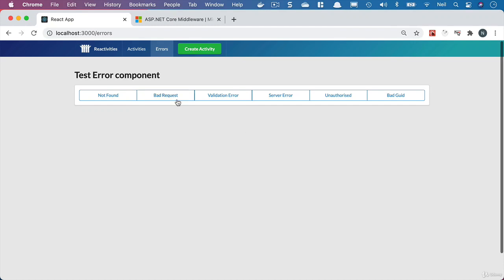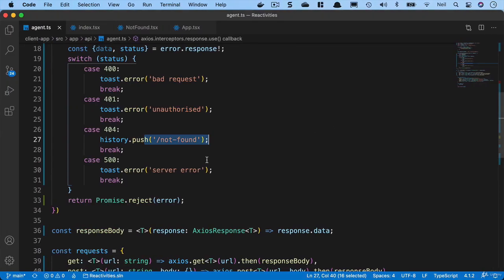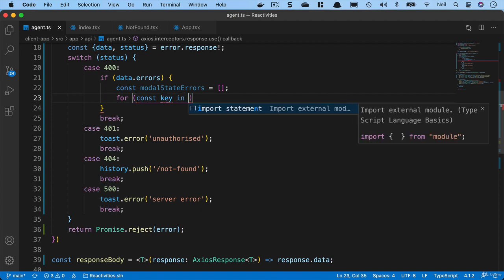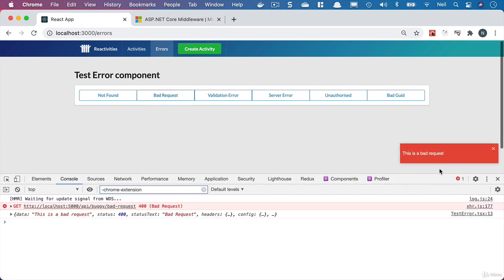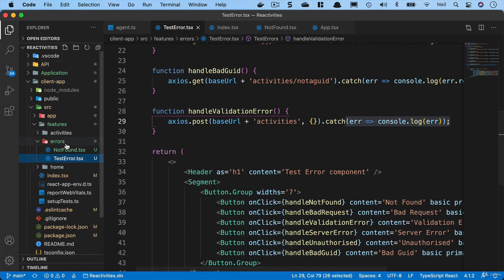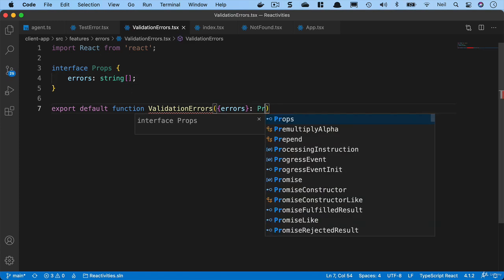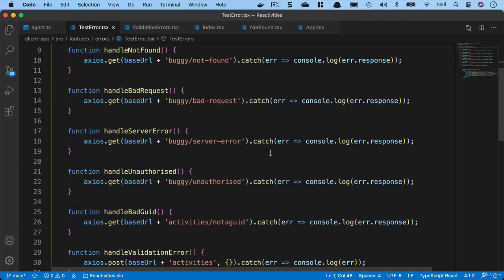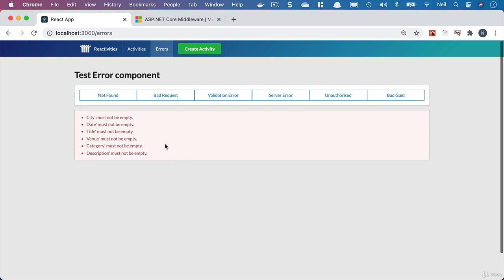Net Core and React Error handling Handling 400 errors